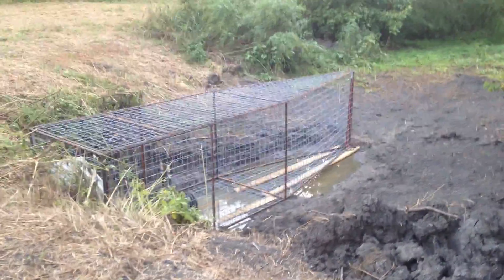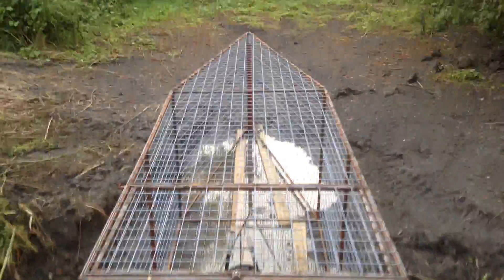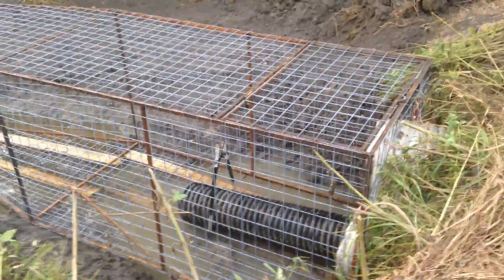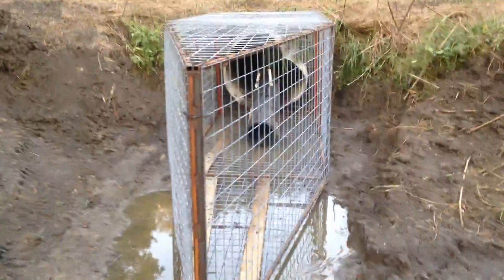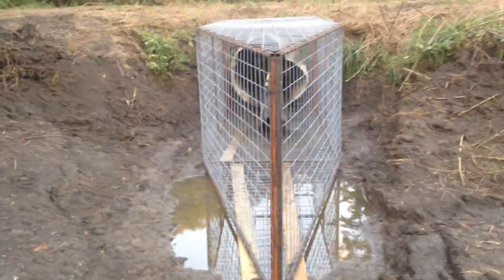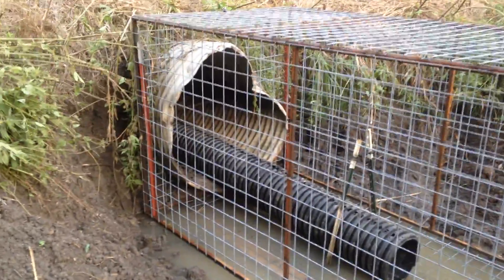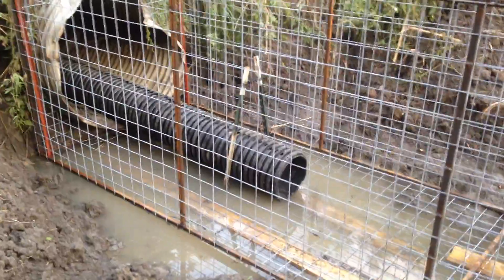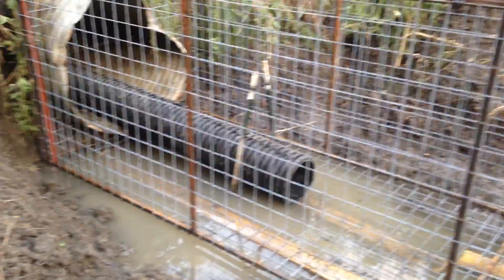RV Beaver Deceiver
Beaver guard installed on 48" culvert at Riverview. Designed to eliminate beaver activity that results in blocked drainage.